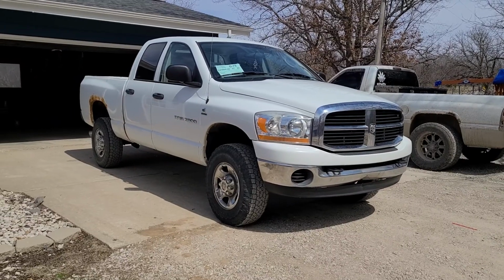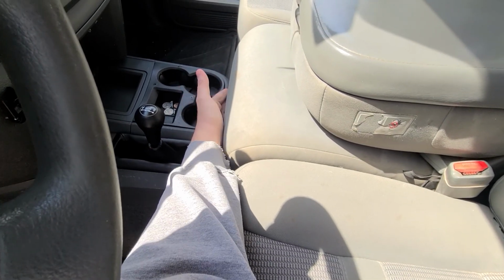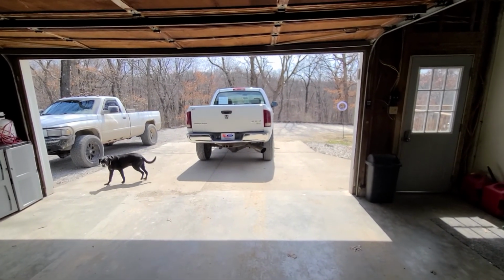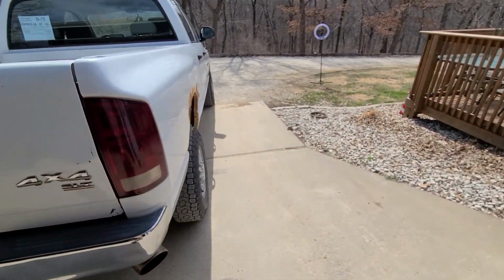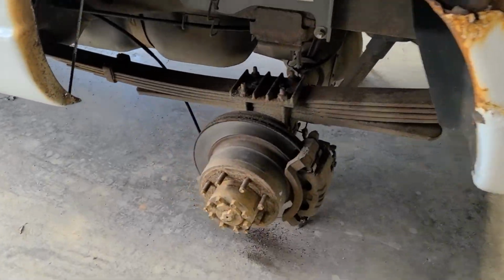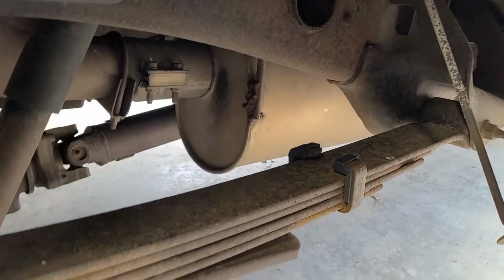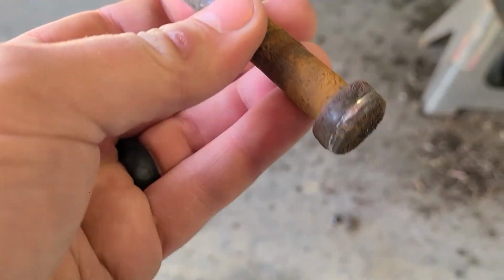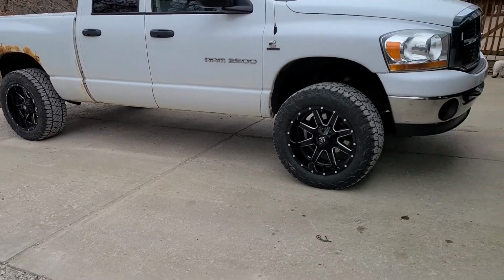Kelly gets a new Sh*tBox, and then immediately ruins it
On today's episode, Kelly introduces his not so new 2006 Dodge Ram 2500 Cummins Turba Deezul. Watch as he reverse level's it and installs his new wheel and tire package.

We now have hats for sale. Snapback I.O.W.A hats available $20 each.

Thank you guys so much for the support as we travel our way to 500 and get ready to release some more merch, you guys are awesome!